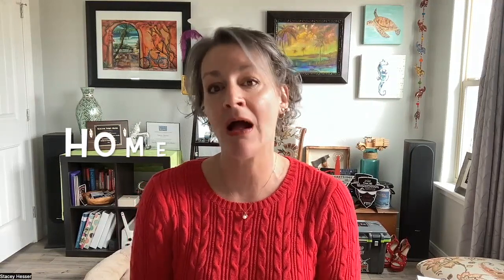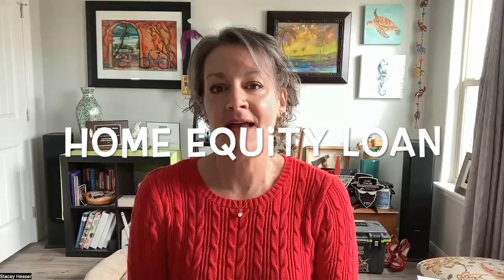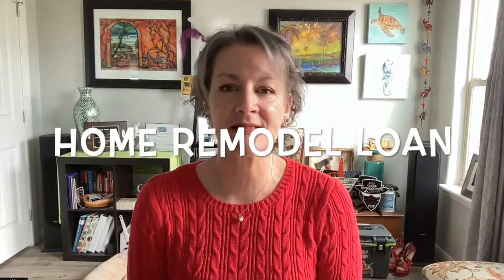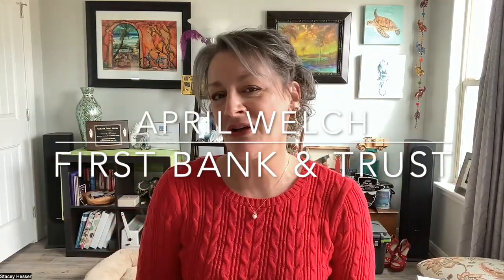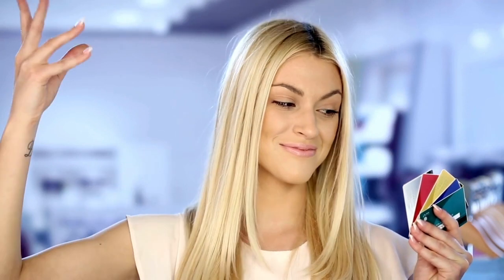How To Fund Home Improvements Living in Oklahoma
Time for some renovations? Here are 5 ways to fund home improvements living in Oklahoma. Be sure to reach out to April Welch at First Bank & Trust right here in Ardmore. She can be reached at (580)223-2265 or email her for information at . She'll be happy to discuss your project & give you some financial advice on loans.

If you are wanting to learn more about doing some home improvements because you are wanting to list your house, be sure to check out some easy improvements to make to maximize your dollar!

🙋🏽‍♀️About Me:
I am a Realtor in Southern Oklahoma, working with Keller Williams Ardmore. I am an Alaskan born & raised, but eventually had to move out of state. I have been many places since leaving, but finally found Oklahoma & am proud to call it home. Join me on my adventures learning & sharing all things Oklahoman from an Alaskans point of view!

📌My 411:
office 1521 N Rockford Rd, Ardmore OK 73401